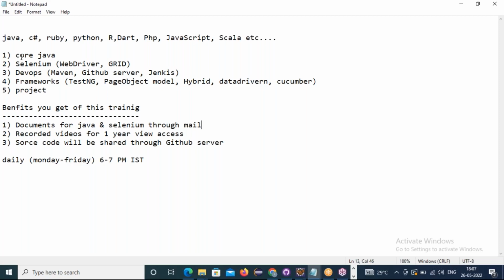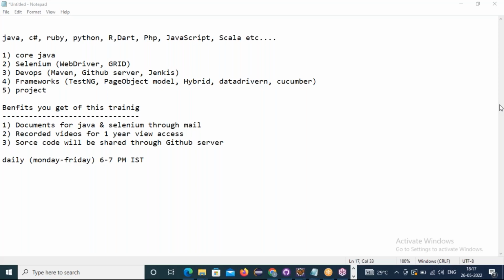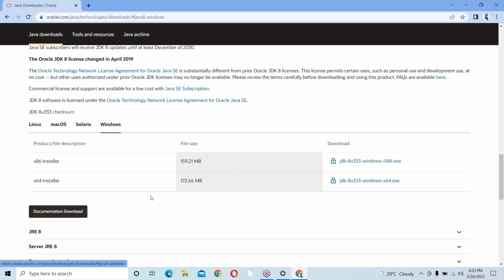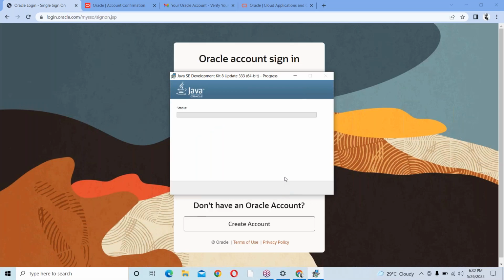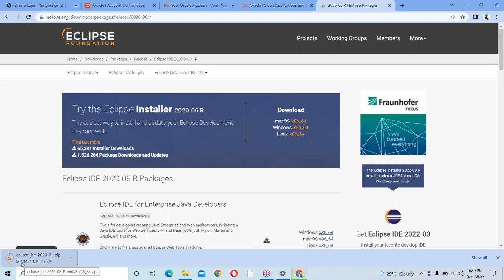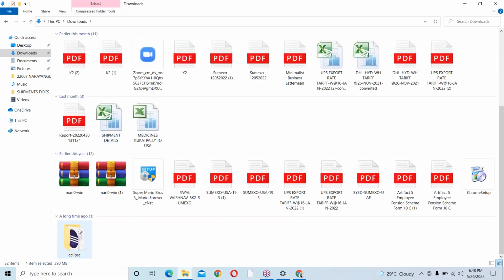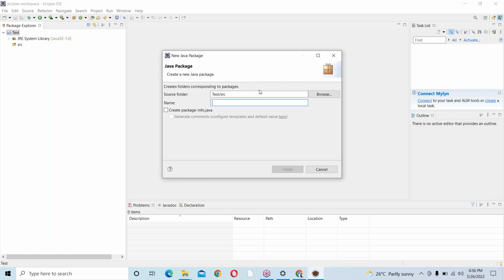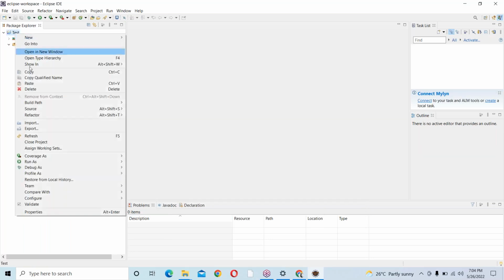SELENIUM with JAVA tutorials || Demo - 2 || by Mr. Ravi Kanth Lella On 26-05-2022 @6PM IST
SELENIUM with JAVA & Real Time Project tutorials || Demo - 2 || by Mr. Ravi Kanth Lella On 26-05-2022 @6PM IST